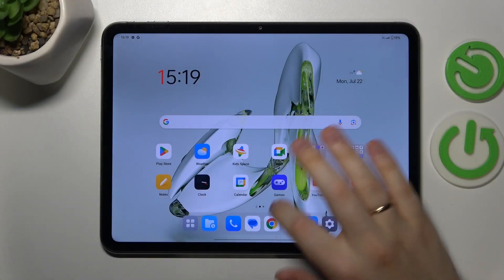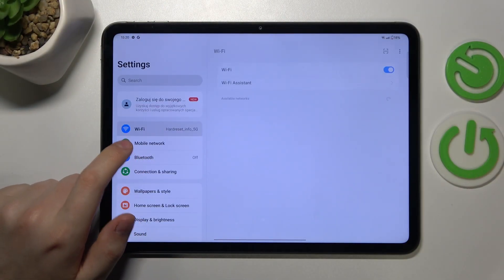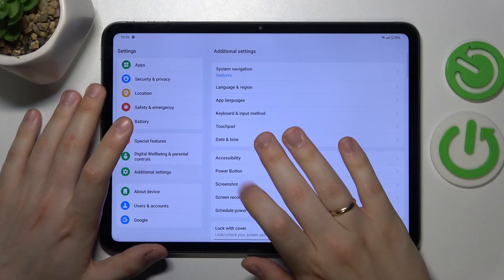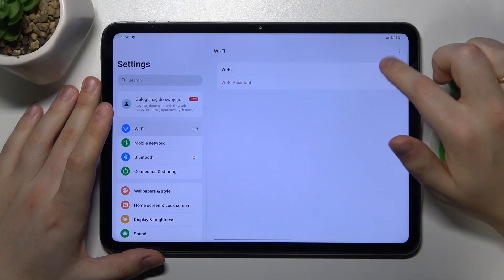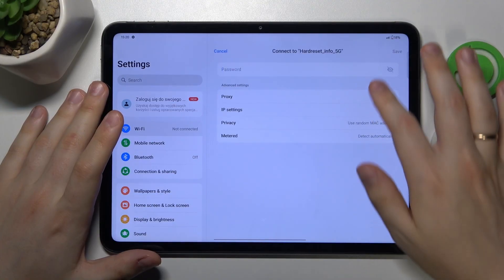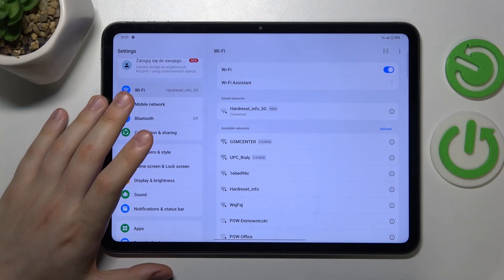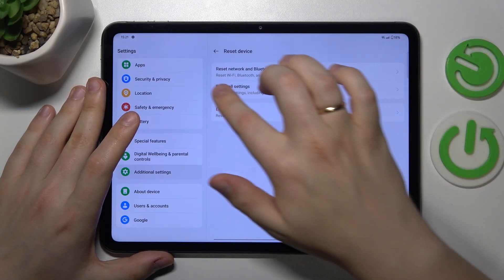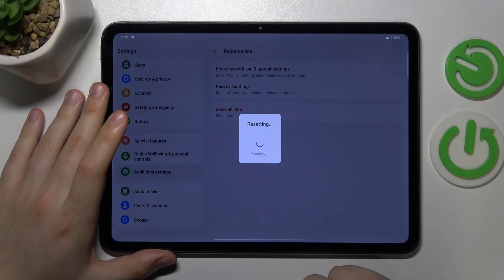How to Fix Wi-Fi Issues in OnePlus Pad Go – Repair Wi-Fi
If you're wondering how to fix Wi-Fi issues in your OnePlus Pad Go, then here we are coming to show you! We will guide you to a proper section, where you can easily repair the issues you meet. So let's follow all the shown steps and successfully fix W-Fi in OnePlus Pad Go!

How to fix Wi-Fi in OnePlus Pad Go? How to repair Wi-Fi in OnePlus Pad Go? How to manage Wi-Fi in OnePlus Pad Go?